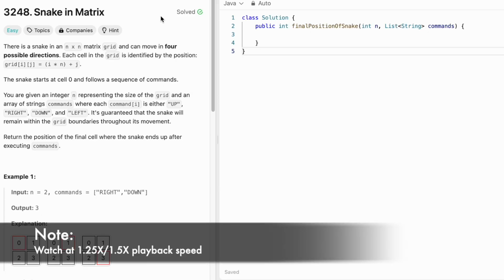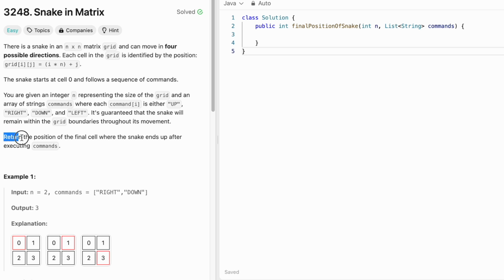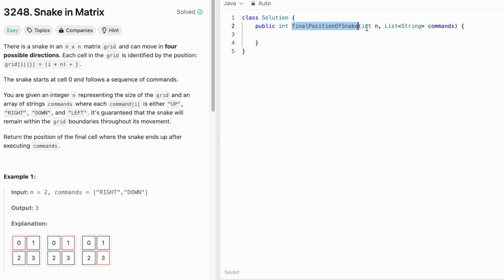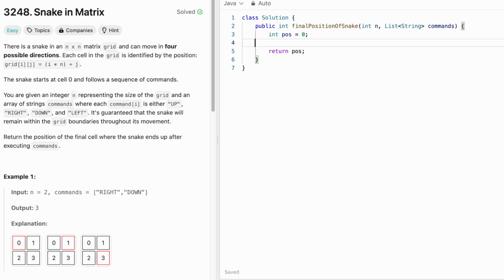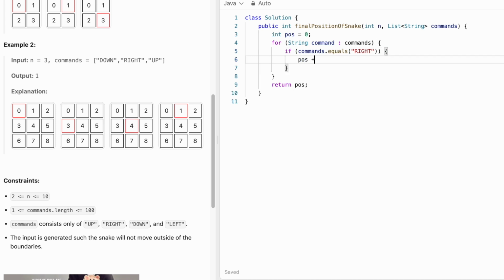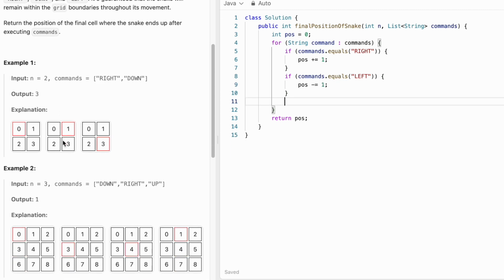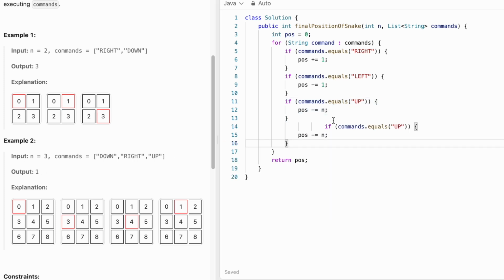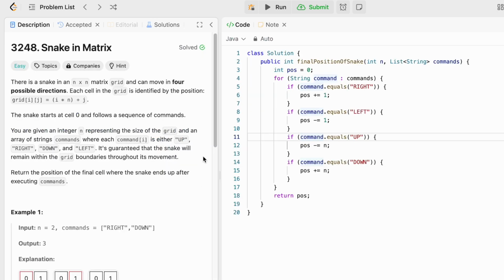Leetcode | 3248. Snake in Matrix | Easy | Java Solution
This video has the Problem Statement, Solution Walk-through and Code for the Leetcode Question 3248. Snake in Matrix, with Time Complexity of O(n.m) and Space Complexity of O(n.m).

3248. Snake in Matrix [Leetcode]

Time Stamps ⏱️:
0:00 - Problem Statement
1:12 - Solving the Problem
1:40 - Coding [Java]
5:17 - Time and Space Complexity
3248. Snake in Matrix
Leetcode Snake in Matrix
Snake in Matrix
Snake in Matrix Leetcode Solution
Snake in Matrix Java Solution
Leetcode 3248
Snake in Matrix Developer Docs